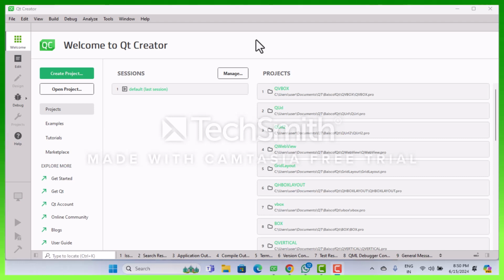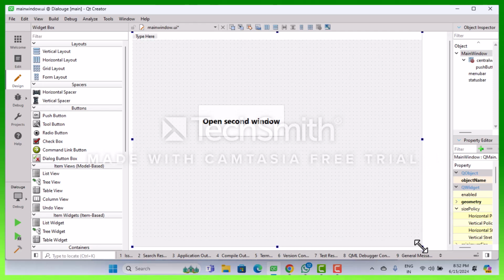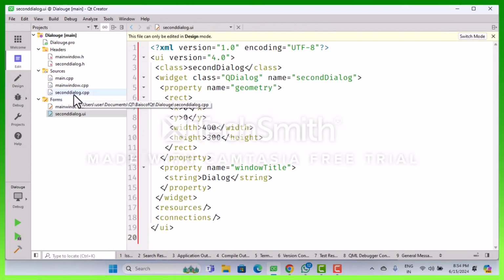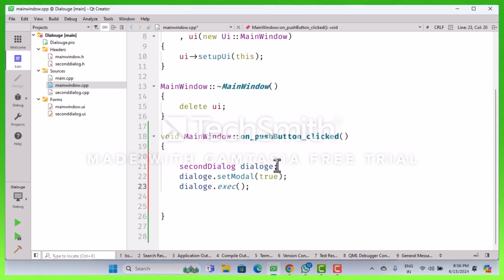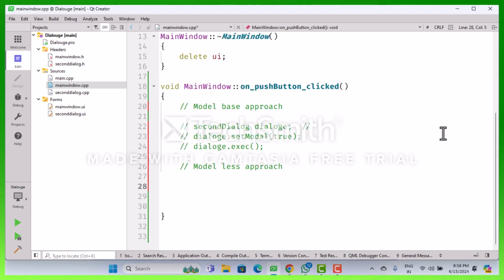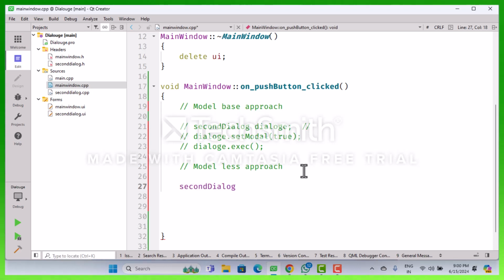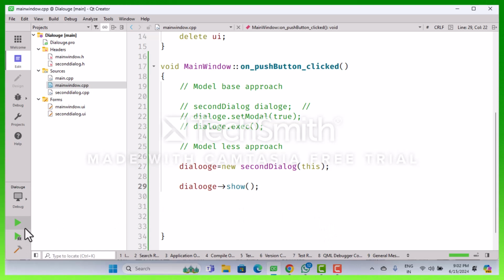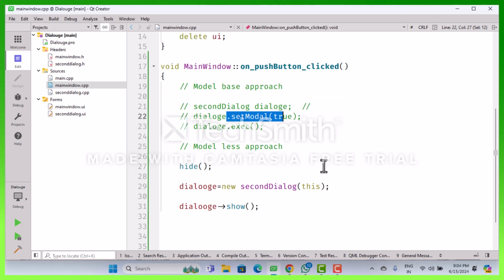How to open second window from Mainwindow